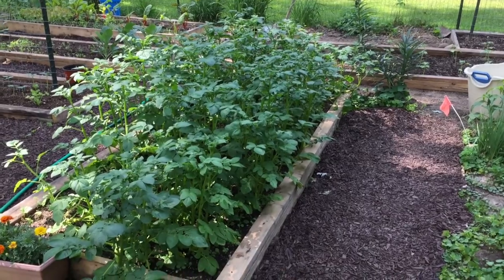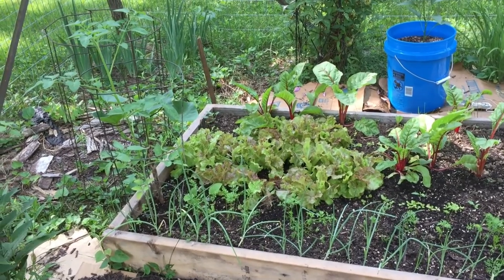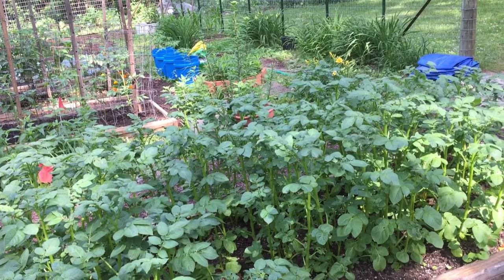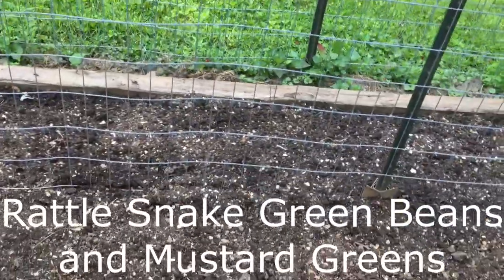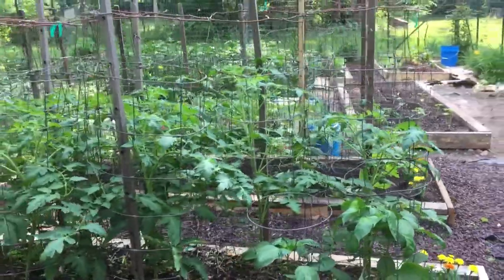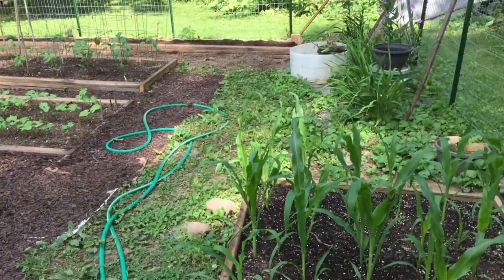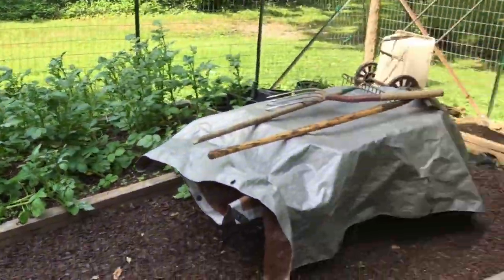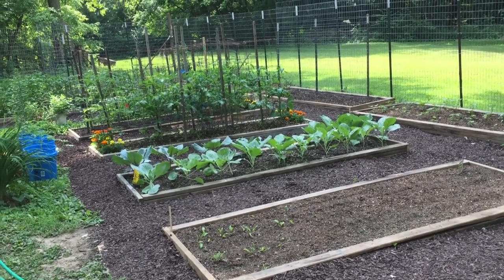WHY WE QUIT BUILDING RAISED BEDS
Weekly update of our newly built raised bed garden. Really happy with the way everything has worked out. Lots of work but worth it. We think.